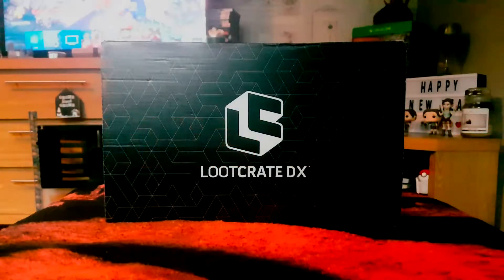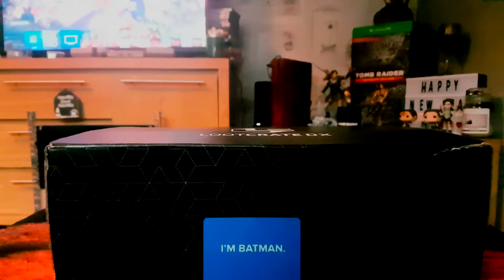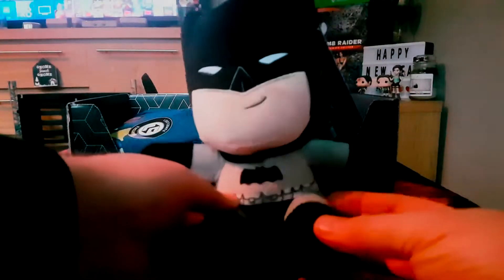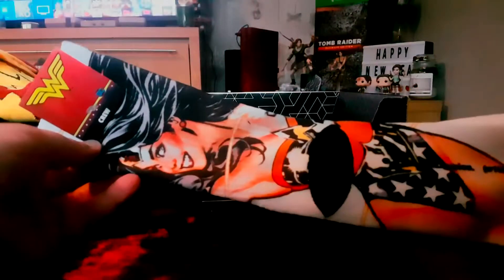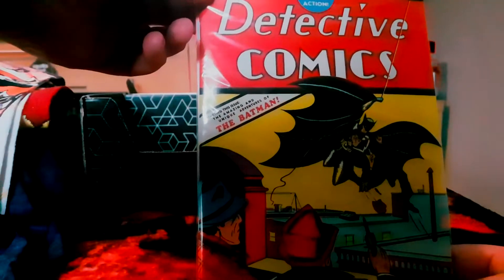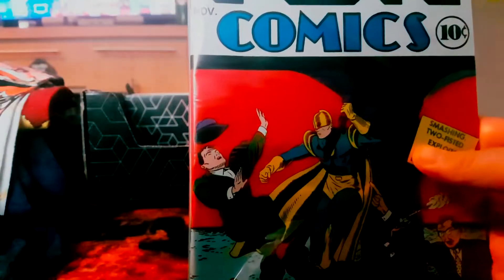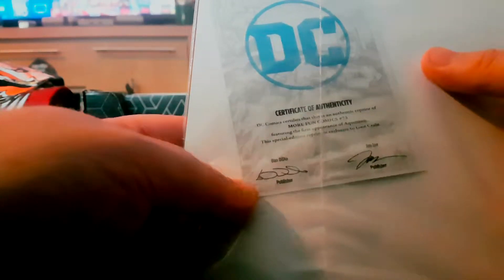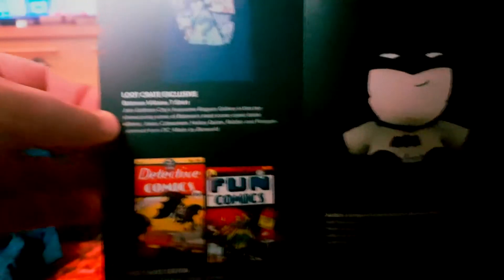LOOT CRATE DX | DC COMICS | DECEMBER 2018 UNBOXED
This boxed items DC Comics themed items for Batman, Wonder Woman, The Flash and Aquaman.